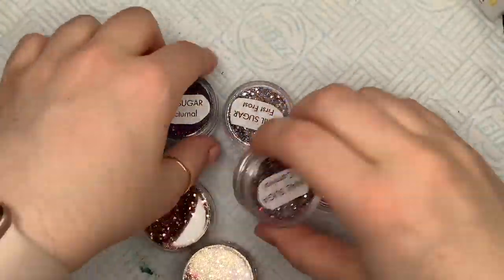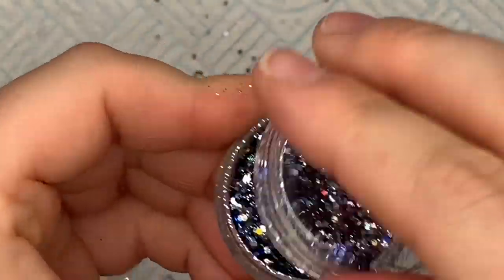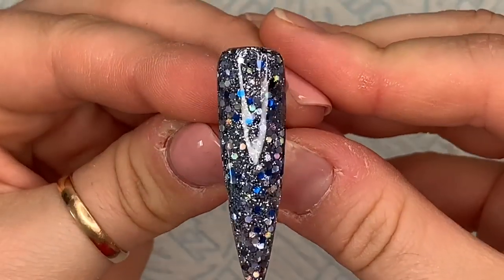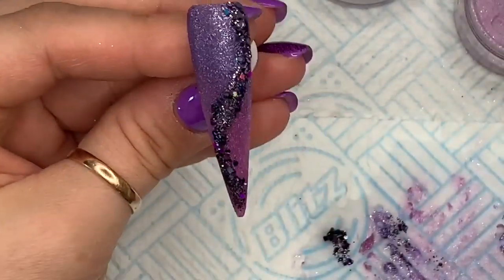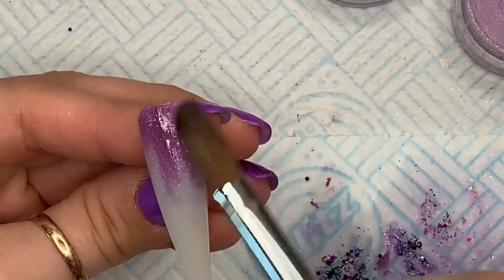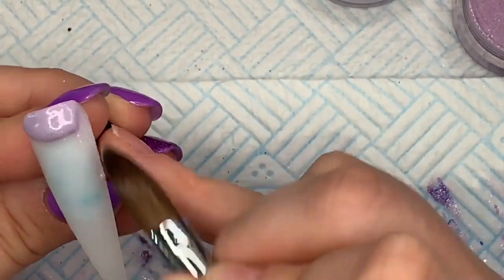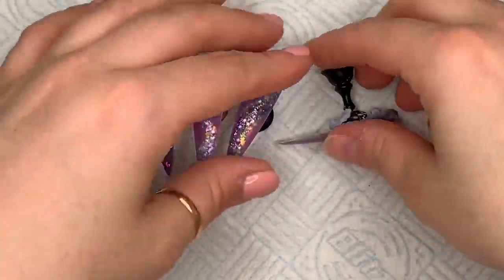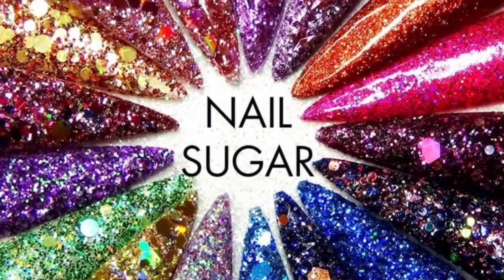Fall Festival Collection | Autumn Acrylic Nails | Nail Sugar